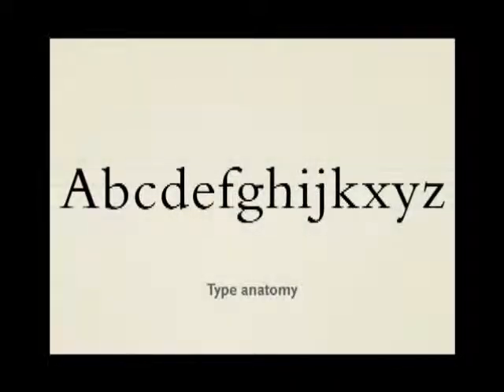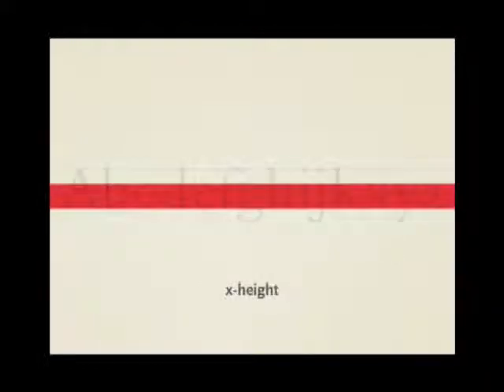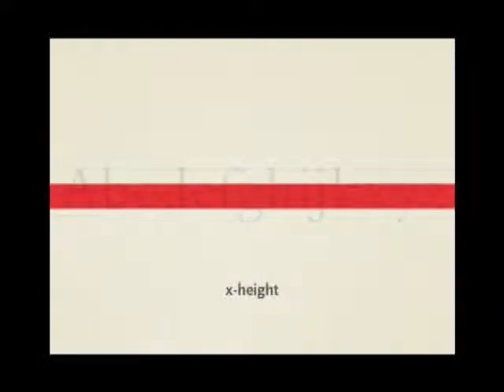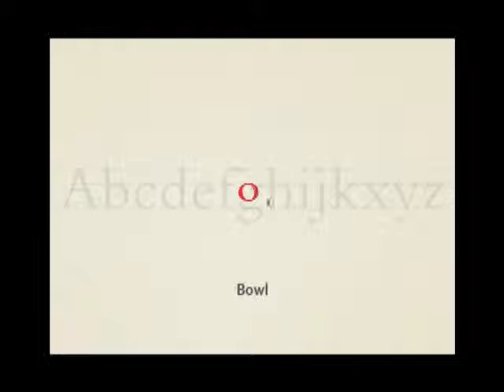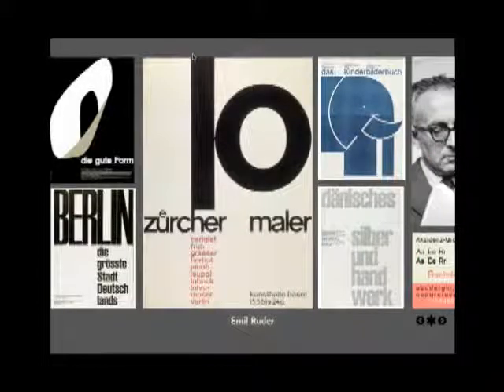A130 Lect 07 1